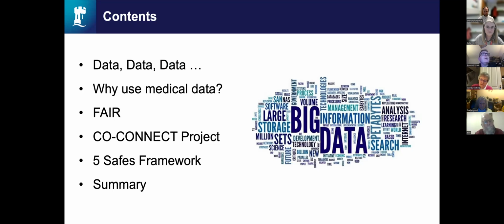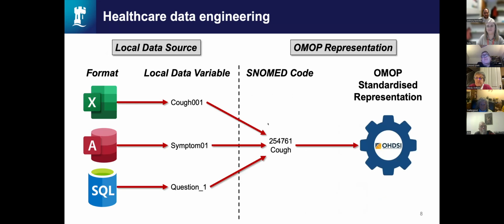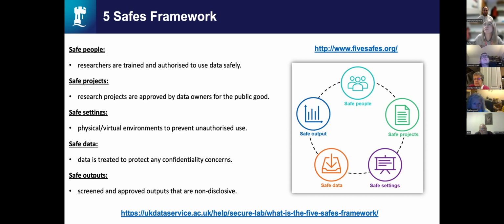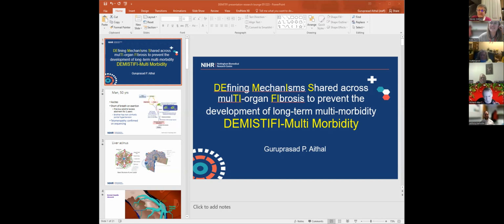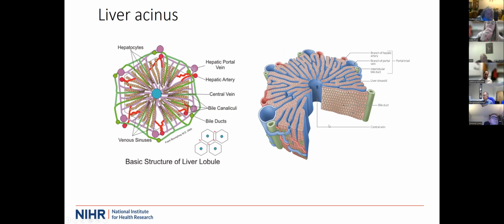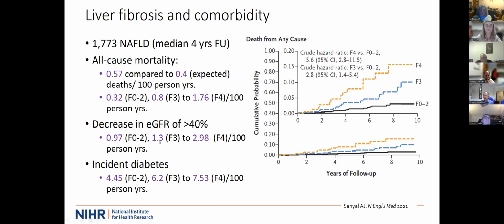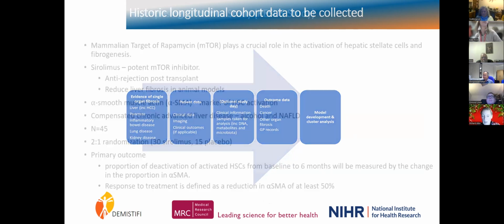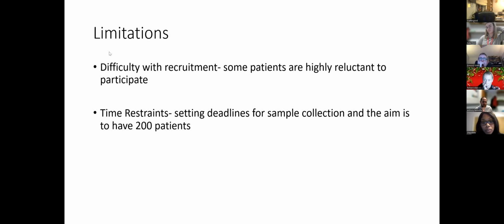Research Lounge - What is BIG DATA? Demystifying the use of patient health data in research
This Research Lounge took place on 5 December 2023.

What is BIG DATA? Demystifying the use of patient health data in research